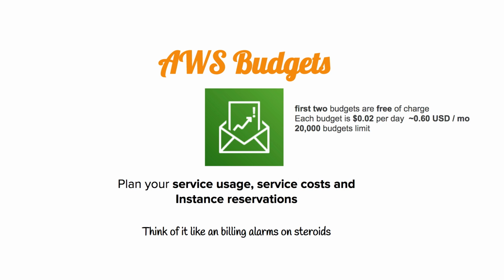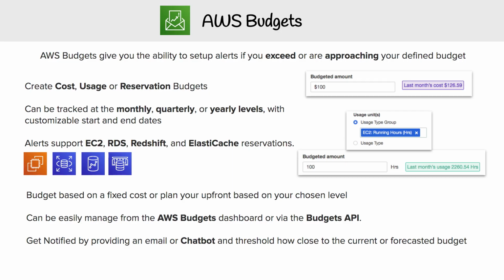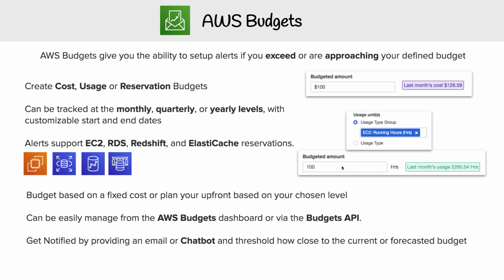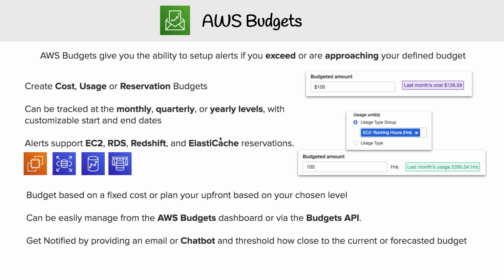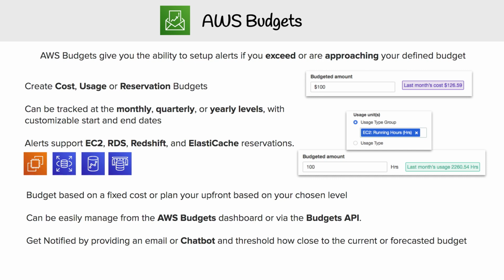Billing and Pricing - AWS Budgets